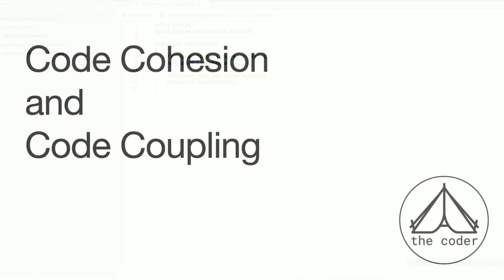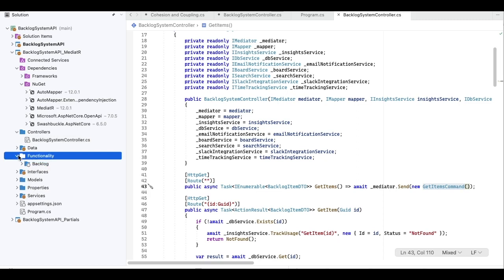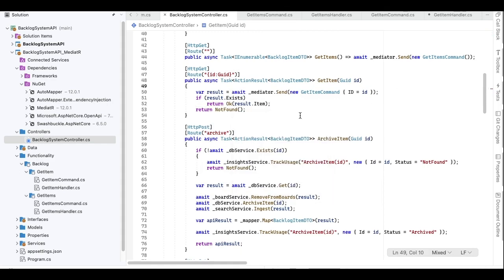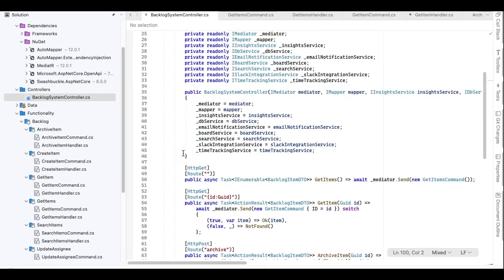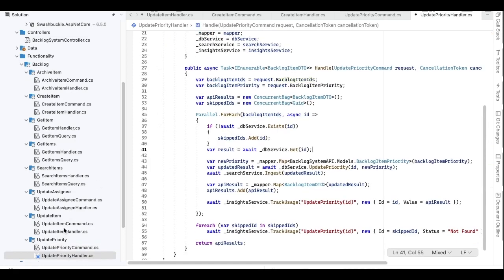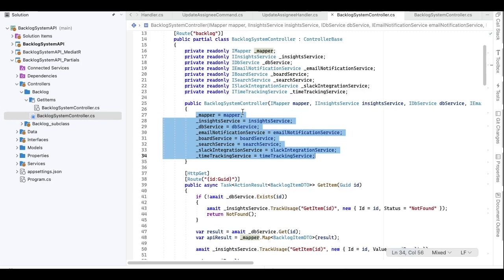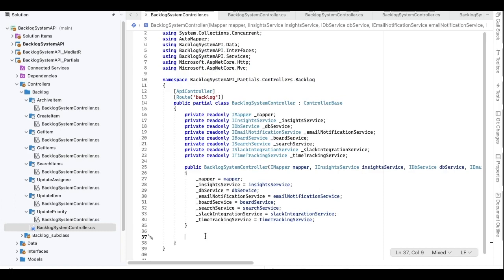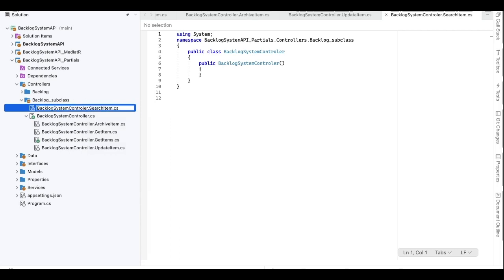Code cohesion and coupling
00:00 Introduction
00:34 Code cohesion example
03:09 Code coupling example
06:30 Introducing MediatR to the sample
31:58 Using `partial` to organize your code
46:14 Using suffix based file nesting to organize your code